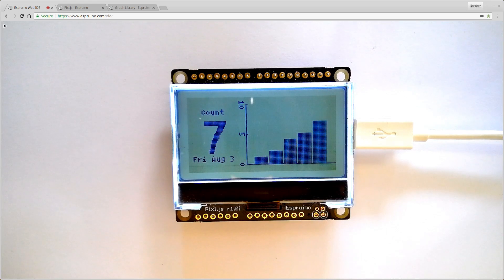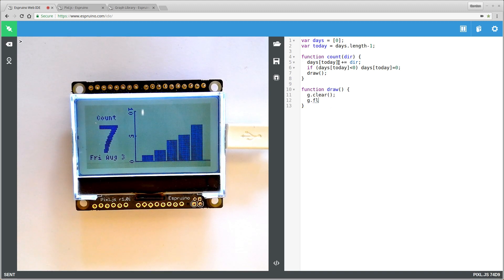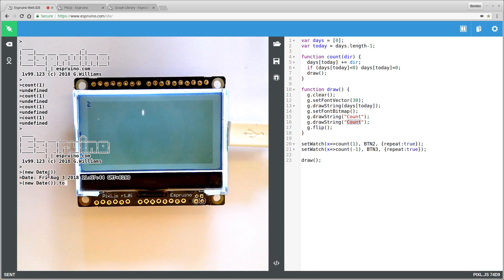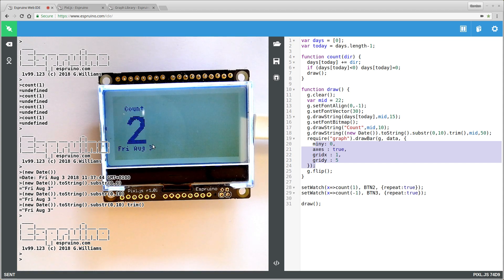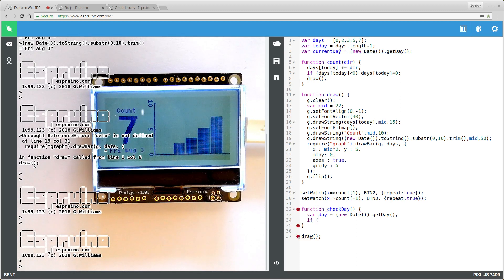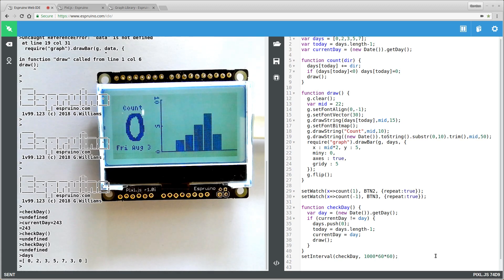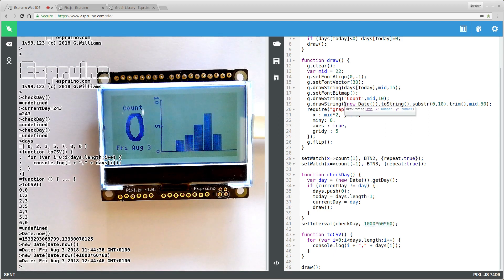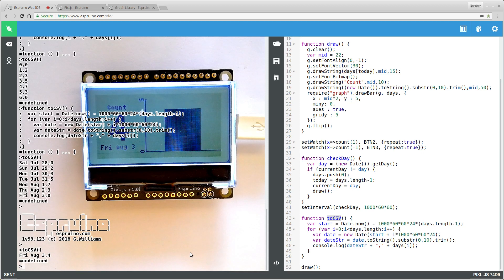DIY Counting and Graphing with Pixl.js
Make your own device to keep track of how many things happen each day and graph them. When you're finished, you can then export the data to a Spreadsheet!